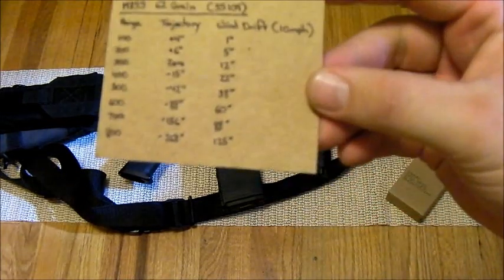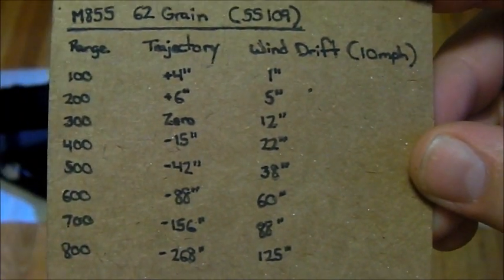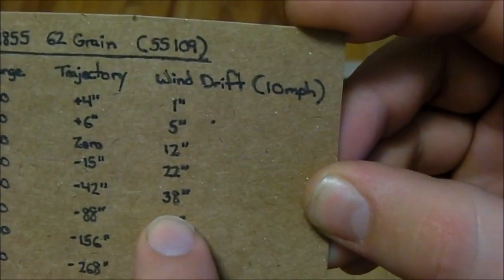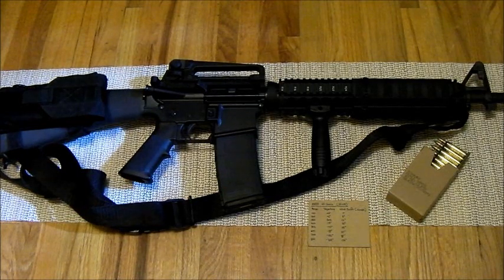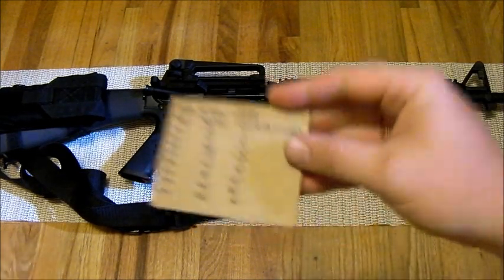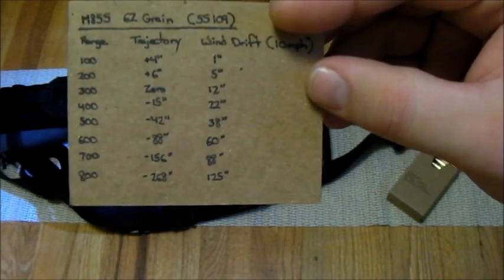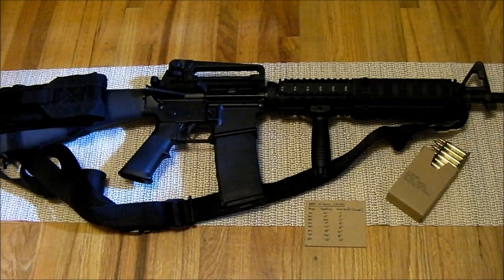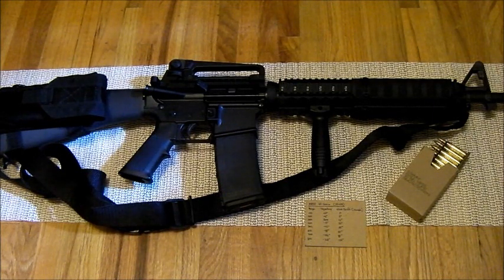TRAJECTORY REFERENCE CARDS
Having a reference card can save you a lot of frustration and ammo when shooting at longer distances.